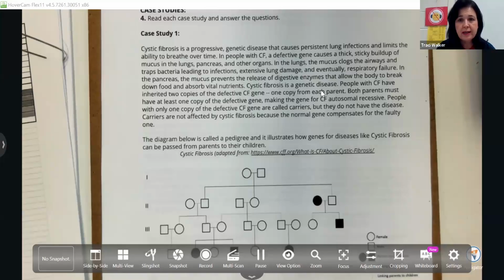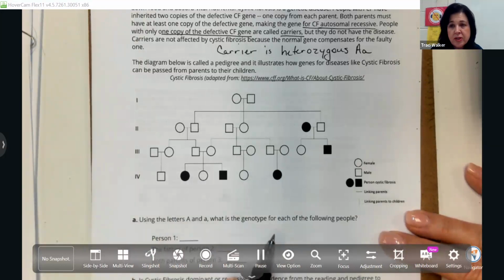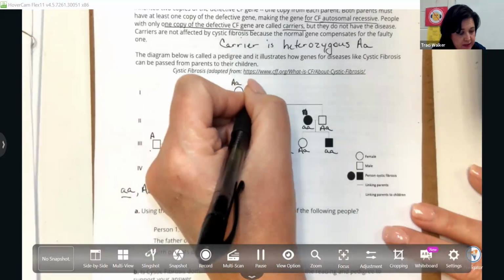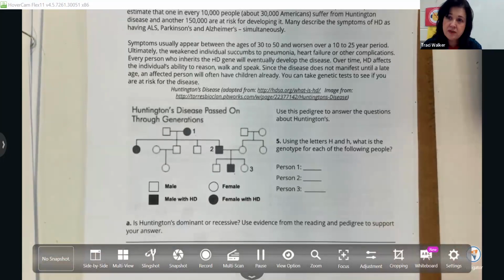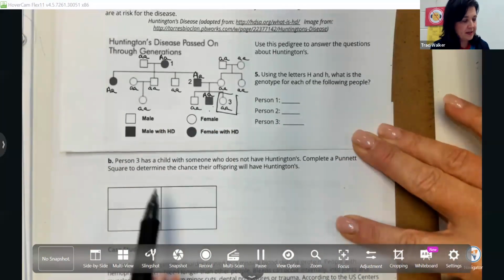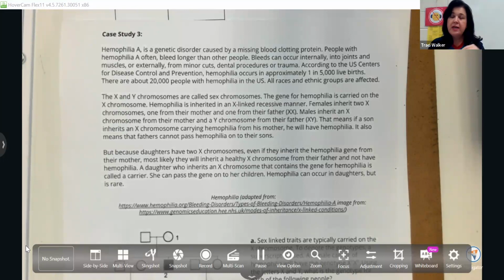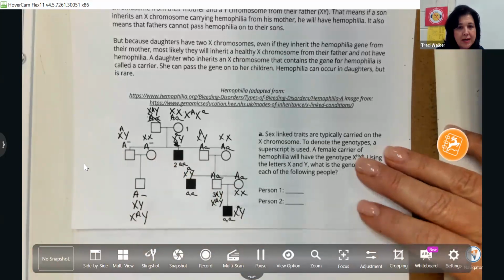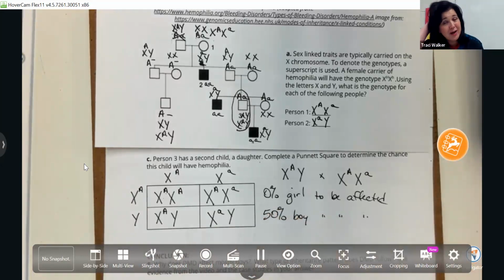Pedigree Case Studies Unit 2 Lesson 4